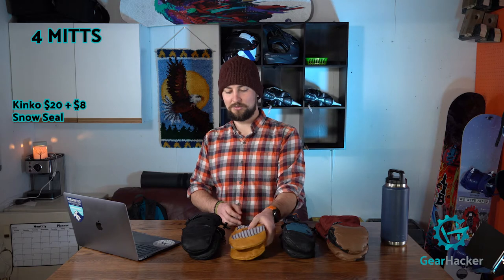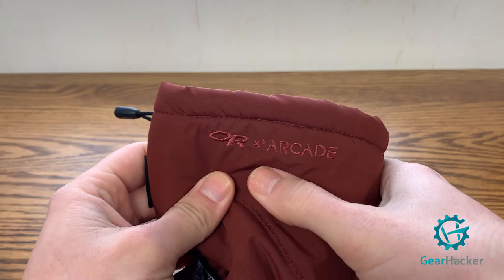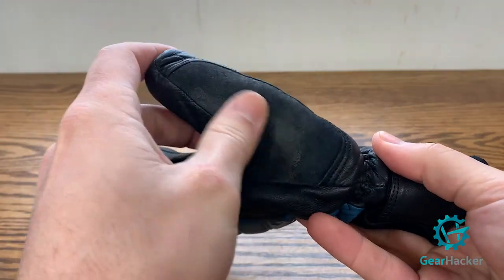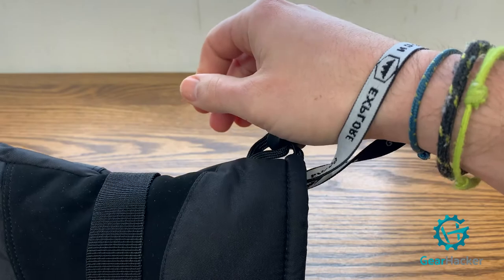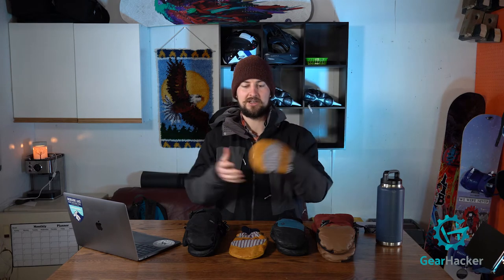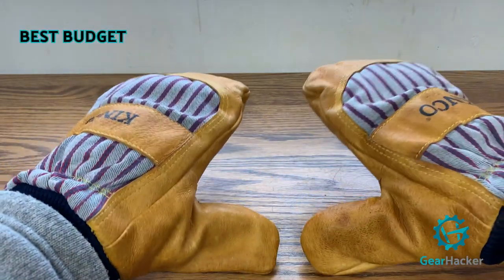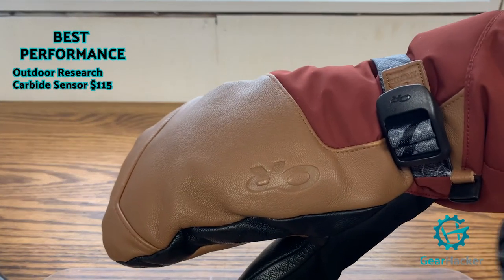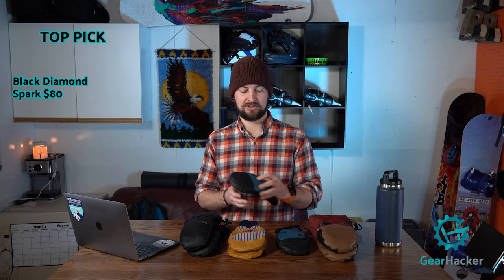The Best Winter Ski Mittens of 2021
Need a new pair of ski mittens? Check this out! Kyle of Gearhacker reviews the 4 best ski mittens of 2021 to help you decide what to buy! More details below!

Know people who might find this video useful? Share!

In this brief but informative 8-minute video, Kyle provides a quick analysis on the product specs of Gearhacker’s choices for the 4 best ski mittens of 2021. You’ll learn about the most important product details of each pair (pricing, material, product specs) and find out what you should be actually looking for when buying a pair of ski mittens. Kyle does an awesome job of explaining why hand function, wrist leashes, and fit according to design are important, and gives his top recommendations and picks near the end of the video. Now go watch it!

Video Time Stamps:

0:01 - 0:35 - Introduction

Presentation of Mitts to be Reviewed

0:36 - 1:16 - Outdoor Research Carbide Sensor Mitten

1:17 - 1:39 - Black Diamond Spark Mitts

1:40 - 2:05 -  Kinco Lined Pigskin Ski Mitts

2:06 - 2:36 - Amazon Tough Outdoor Mitts

2:37 - 2:39  Gear Analysis: Hand Function

2:40 - 3:02  - Black Diamond Spark Vs Kinco Linked Pig Skin Mitts - Individual Finger Slots - Benefits Explained and Which Pair Has the Edge

3:03 - 3:04 - Gear Analysis - Wrist Leashes

3:05 - 3:33-  Outdoor Research Carbide Sensor Mitten Vs Amazon Tough Outdoor - Wrist Leashes - Benefits Explained and Which Pair Has the Edge

3:34 -3:35 - Gear Analysis - Fit

3:36 - 5:42 - Outdoor Research Carbide Sensor Mitten Vs Black Diamond Spark Mitts Vs Kinco Lined Pigskin Mitts Vs Amazon Tough Outdoor Mitts - Fit according to Mitt Style Explained

5:43 - The Final Verdict - Which Pair of Mitts Gives You the Most Bang for Your Buck - Kyle gives his recommendations on which pair is:

The Best Budget Pair

The Best Performance Pair

The Gearhacker Top Pick

We post review videos of outdoor gear that brings the most bang for our buck regularly, and we’d love to be able to help you pick the gear that best suits your adventure needs.

We also have a website! We do side-by-side comparisons of the best and most accessible outdoor gear on the market today so that you can easily compare and understand which particular piece of gear is perfect for your needs and budget.

Gearhacker LLC